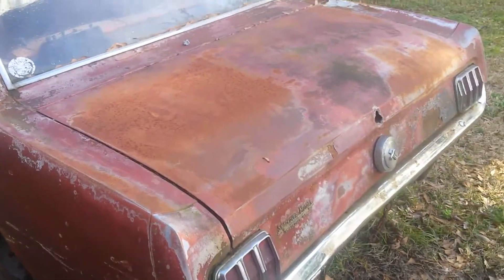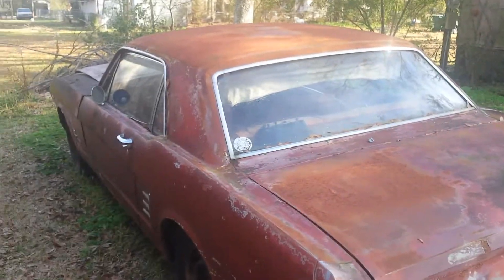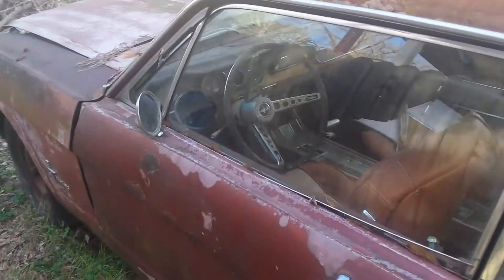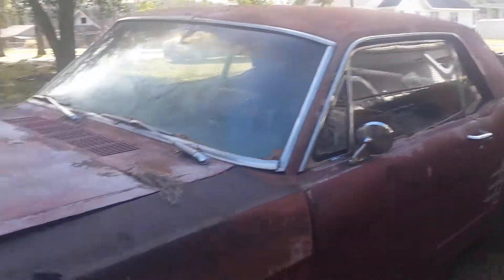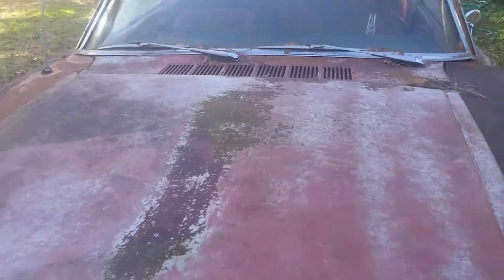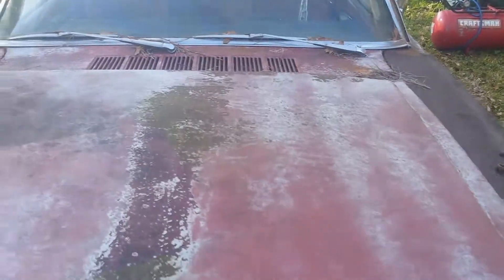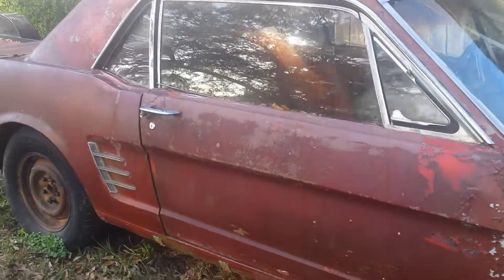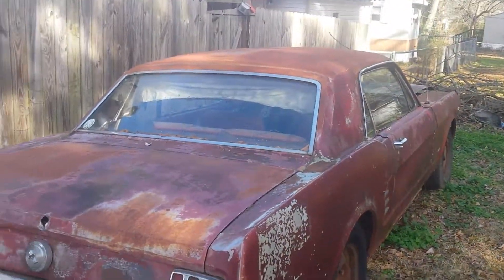1966 Mustang Pony car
My New Project.   289 automatic Pony